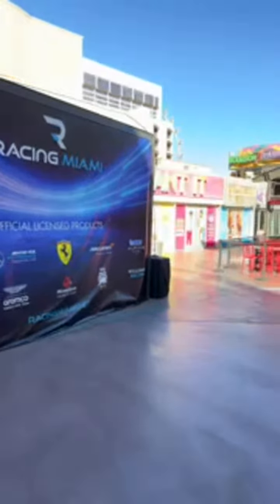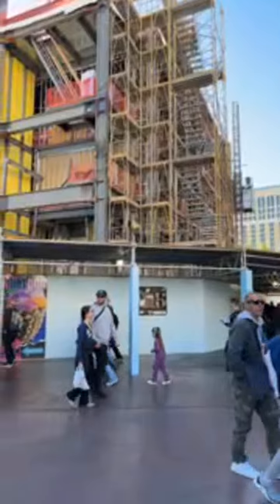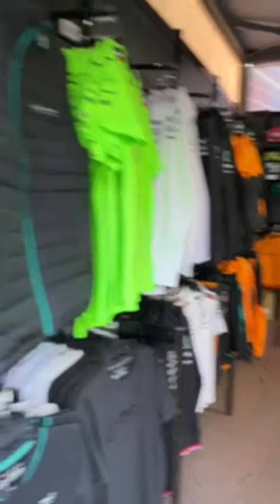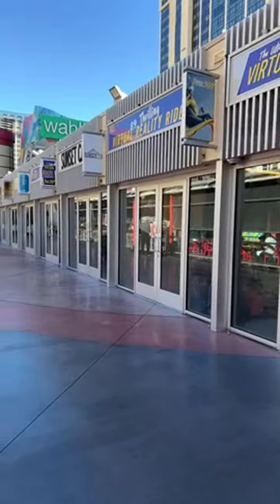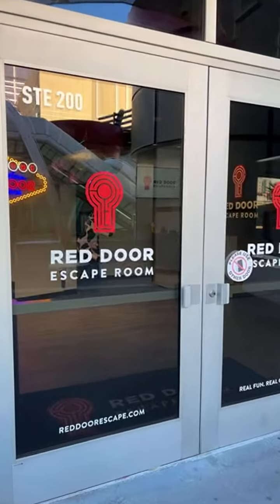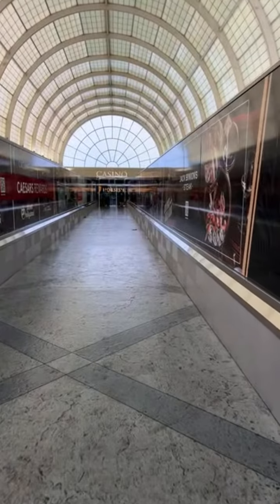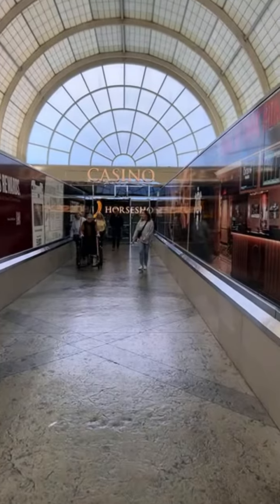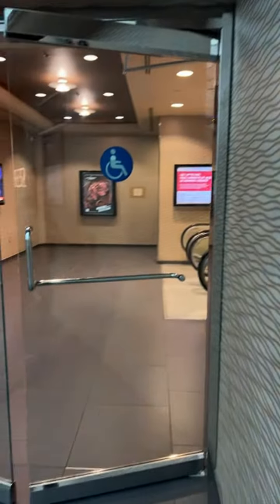Highlight 14:27 - 19:27 from F1 Takeover! Live at Paris Ninth Island Connection Las Vegas Updates!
Use our link and start saving 15 to 40% today on your next vacation, ITS FREE!

We recently stayed at Harvey's Lake Tahoe for the first time. We booked a Premium one king room and loved it. In this video we bring you a tour of a Premium One King Room in the Lake Tower.

Stream the first FOUR seasons now!

About Ninth Island Connection:
We are a lifestyle television show that airs throughout the state of Hawai’i, Las Vegas Nevada, Yuma Arizona, Puerto Rico, Guam, U.S. Virgin Islands and all of Southern California! We are also available on the HeyVegas App on Roku – AppleTV and Amazon Fire!

Tune in!

Puerto Rico / Guam / U.S. Virgin Islands
Saturday ABC at 2pm - CWIN 5:30pm
Sunday ABC 6pm - CWIN at 2pm and 10:30pm

Arizona – 27

Cox Cable ALL Markets – Sundays at 9:30 PM Check your local listings!